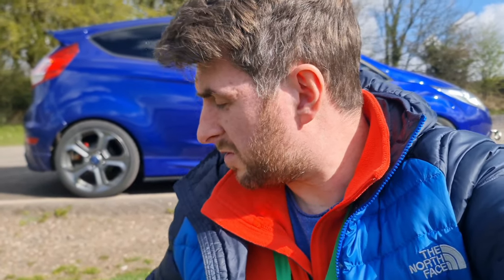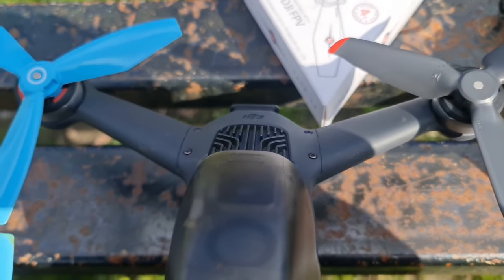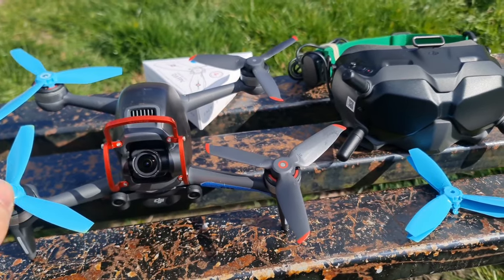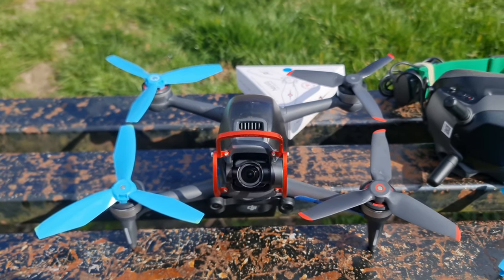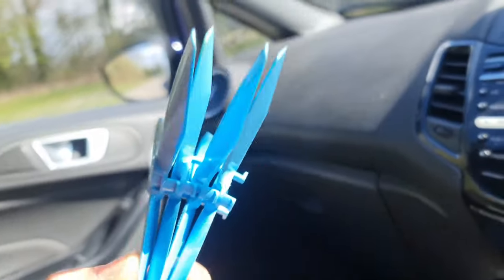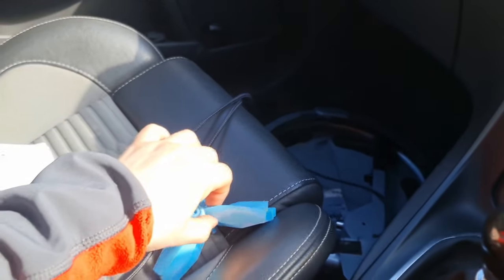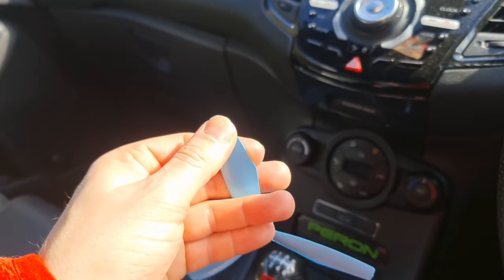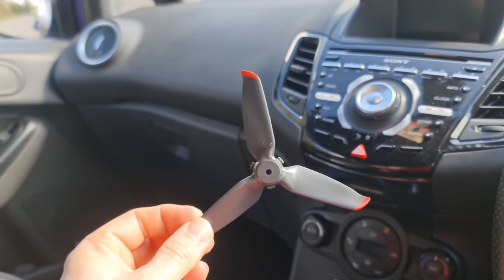Master Airscrew props on dji fpv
This is a quick review of the Master Airscrew props vs the stock dji props for the fpv drone.

In the video it shows prop wash with both stock and Master Airscrew, shows  differences between the two, also what I think of them.

The stable feature was switched off for both tests.

What I  found was stock props made the drone more agile for freestyle but the Master Airscrew where significantly quicker but also, to me suffered the worse of the prop wash between the two, I would definitely buy them again due to different colours and also ease of use and storing/travelling with.